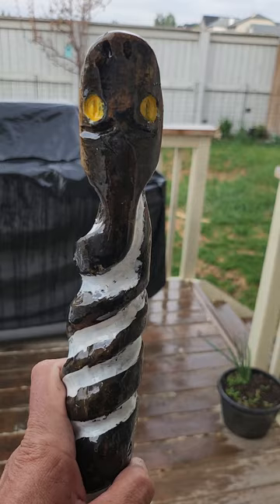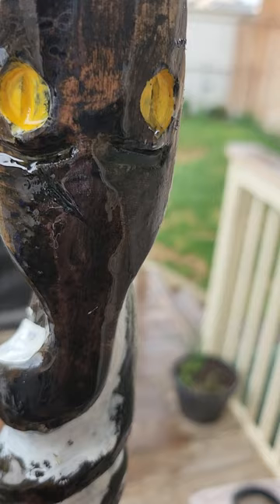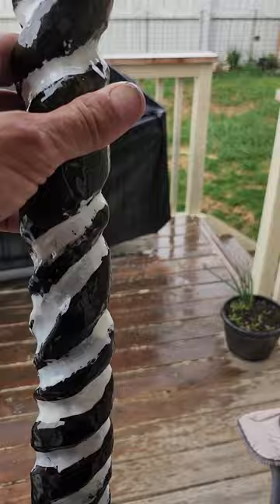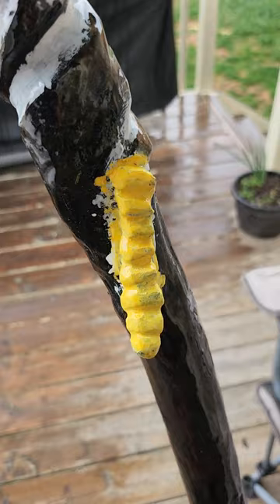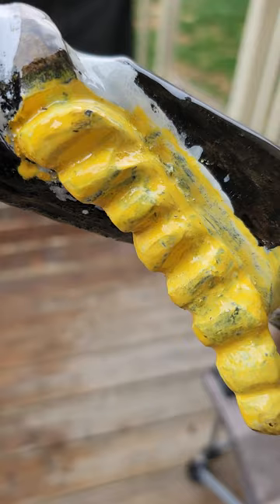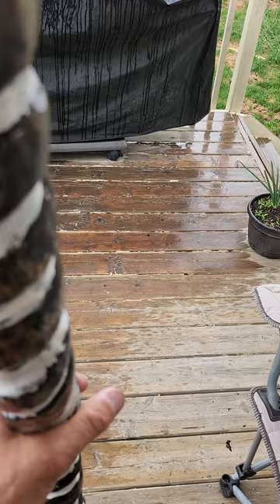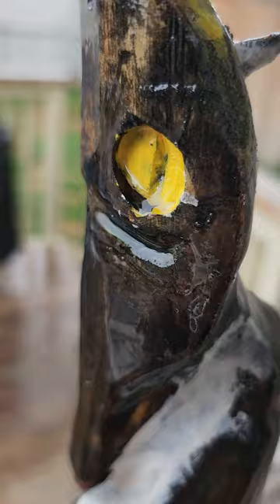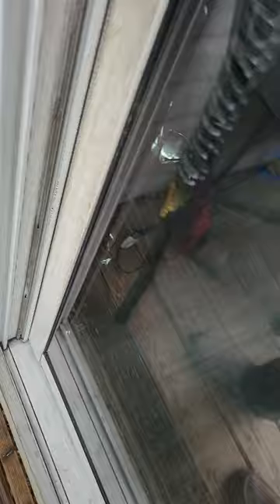black rattlesnake hiking stick